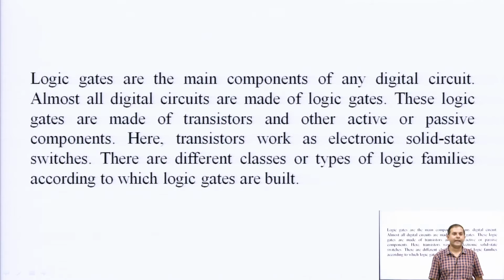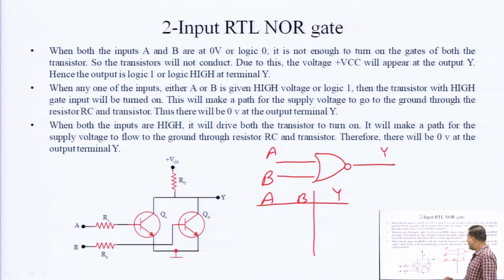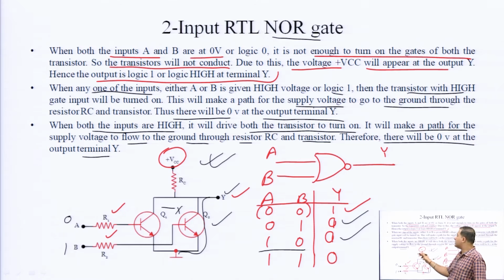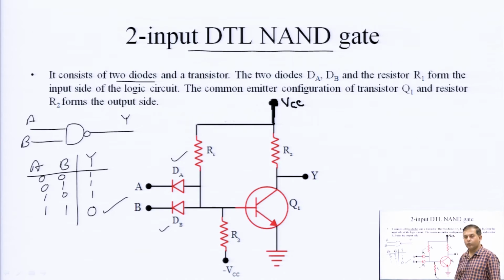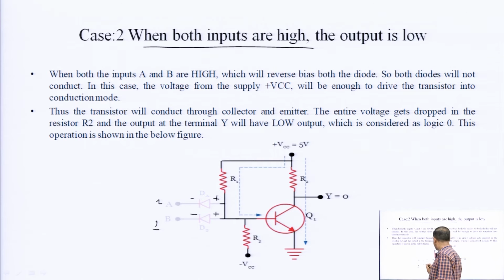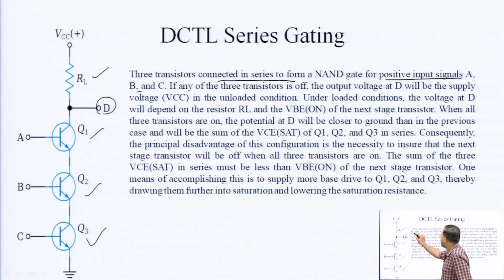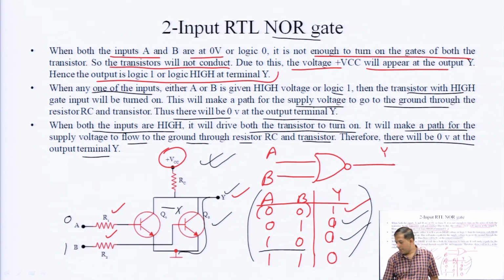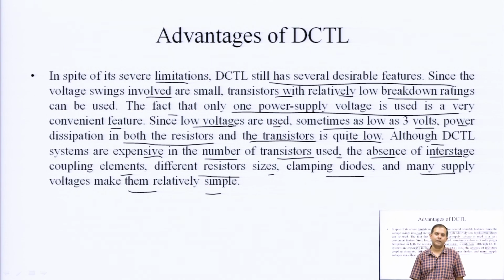Digital Electronics | Digital Logic Families (RTL,DTL & DCTL) Part-2 | AKTU Digital Education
Digital Electronics | Digital Logic Families (RTL,DTL & DCTL) Part-2 |